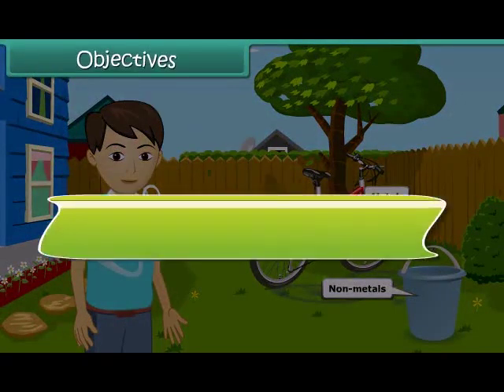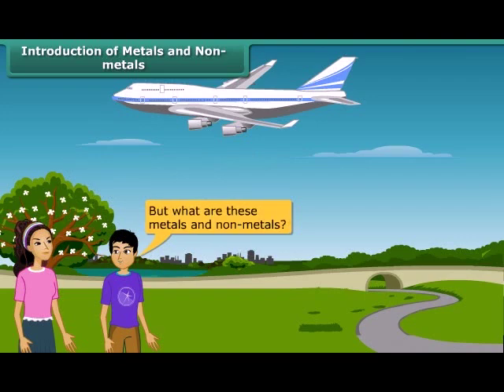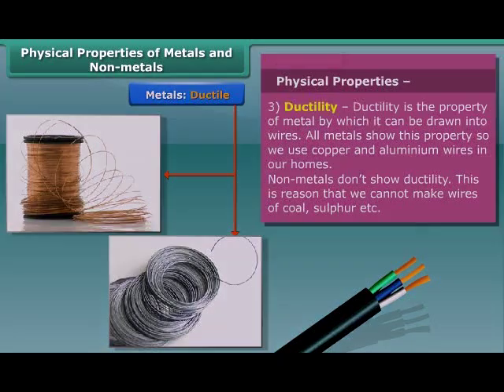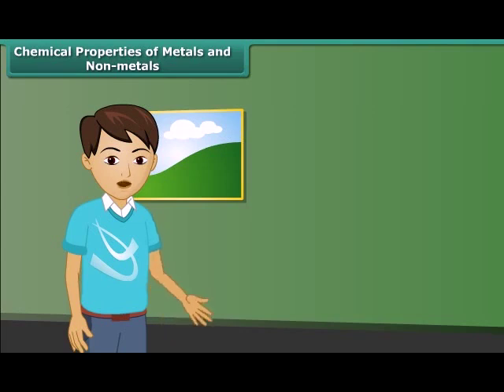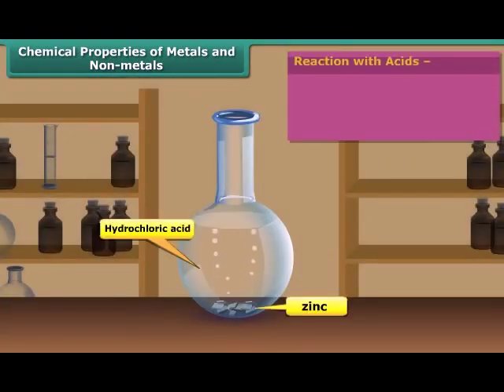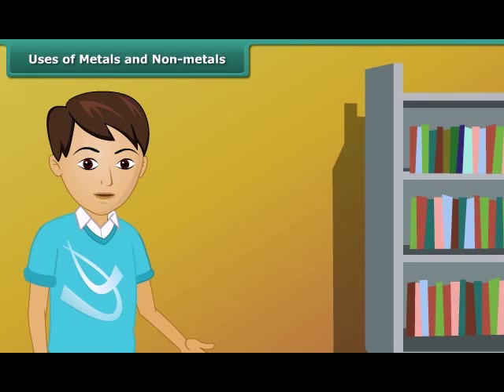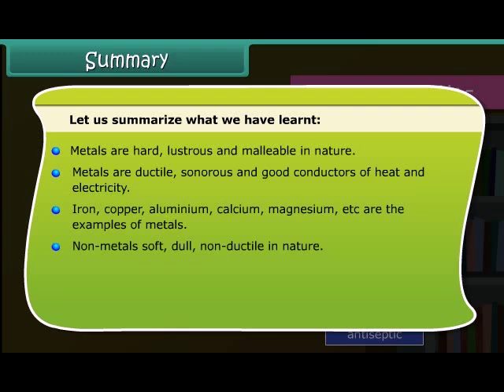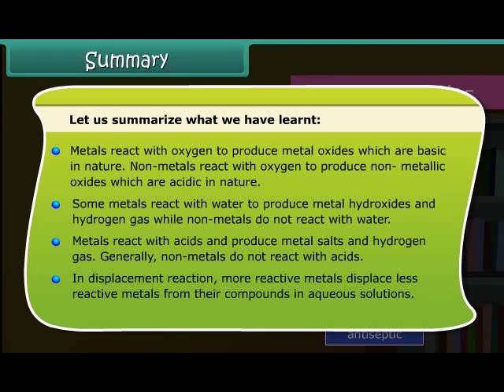You never forget Metal and non-metal